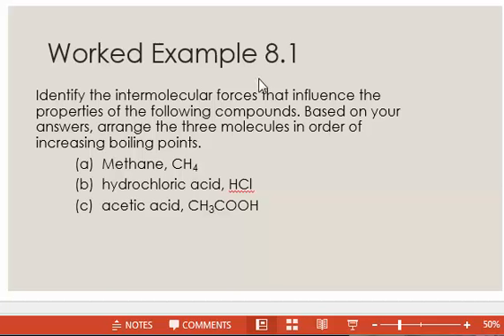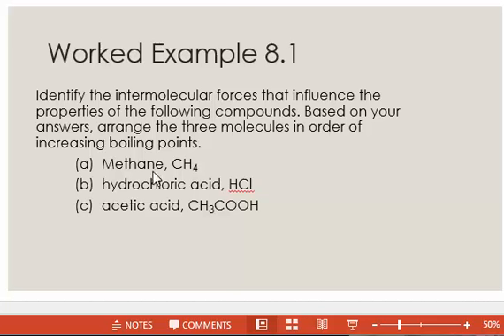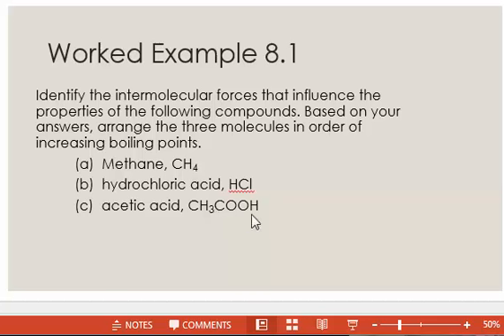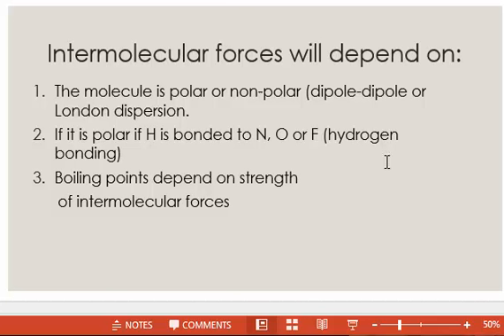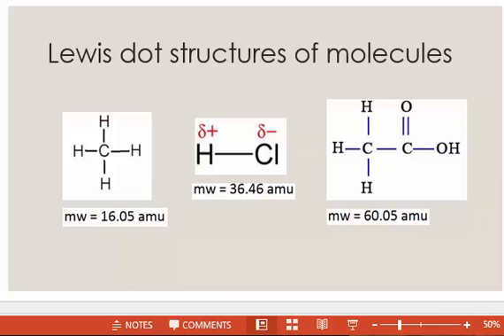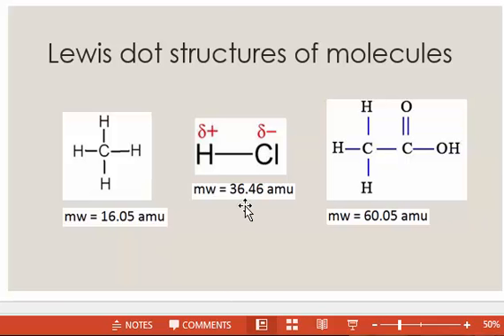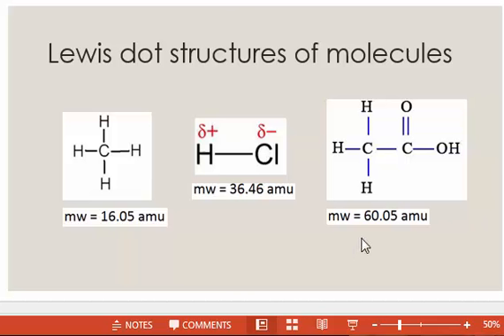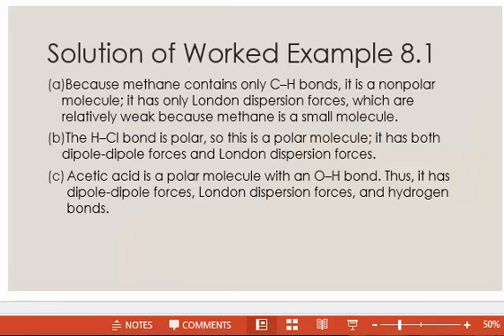CHM 151 SP18 220 Worked Example 8 2